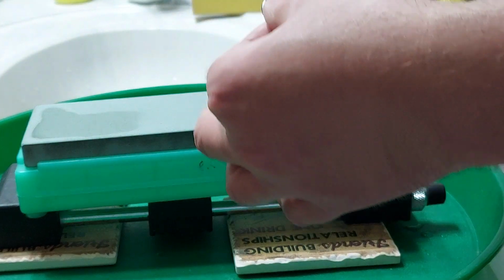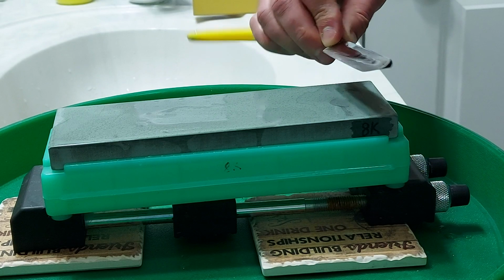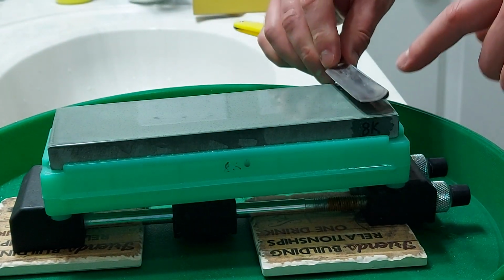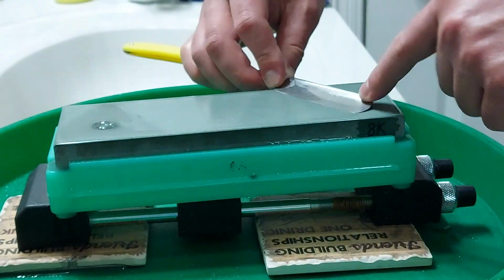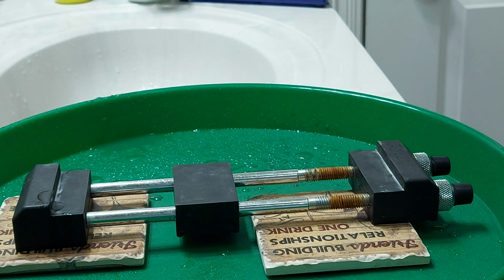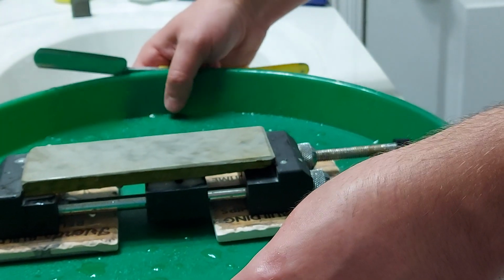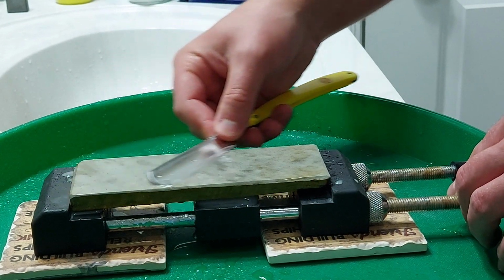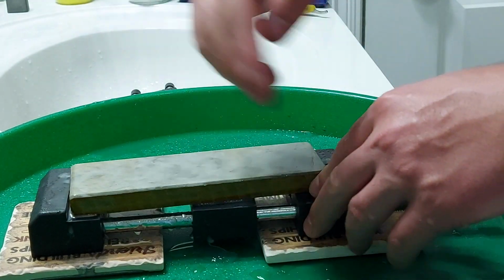Straight Razor Touch-Up | 8k & Japanese Natural Finish (Shobudani Mizu Asagi)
Stones used: Shapton Pro 8k (Melon) & Shobudani Mizu Asagi Japanese Natural Stone
Razor: Tuckmar Best Quality Silver Steel - Solingen Germany

If you'd like to see more honing videos leave a comment or shoot me an e-mail at the address below asking me for specific videos.